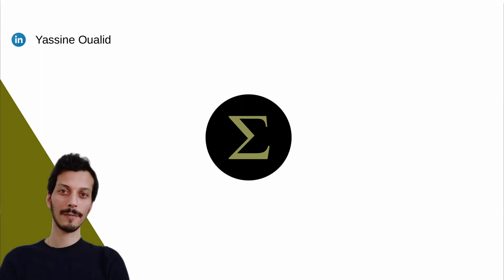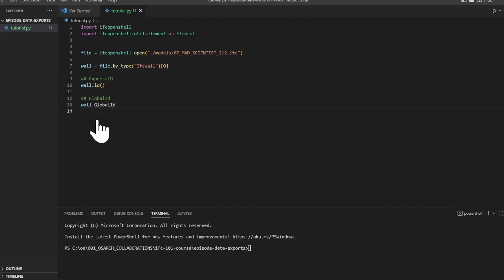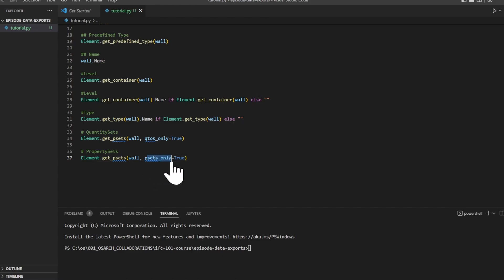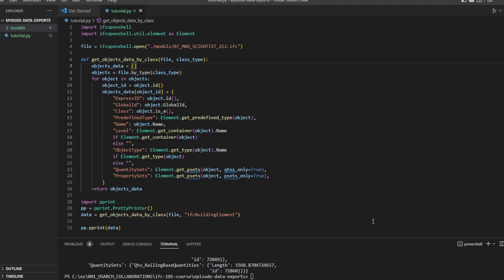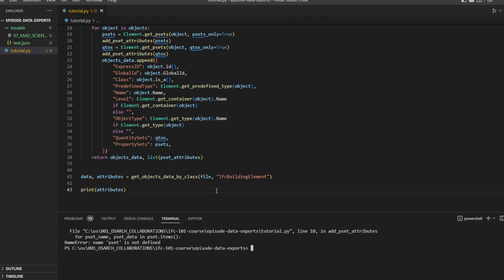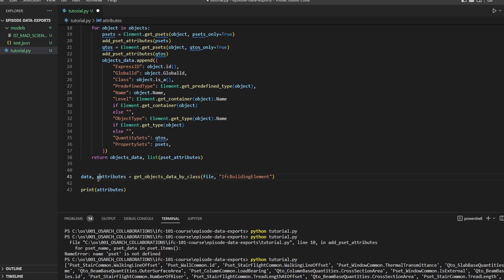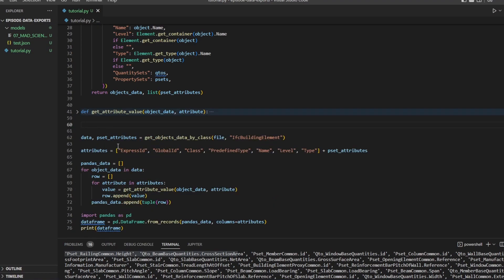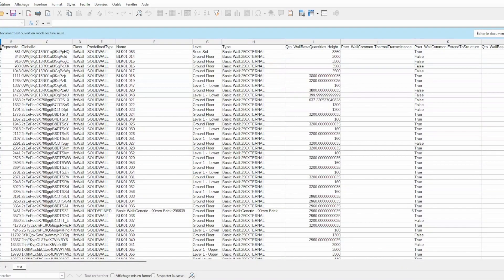Export IFC to JSON, Pandas, CSV, Excel (IFC 101 - E.08)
In this tutorial, we look at getting IFC data, and exporting data to Pandas, JSON, CSV and Excel.

00:00 Introduction
00:15 Install Ifcopenshell
00:34 Getting Data
01:57 Console Output
03:57 Export to JSON
05:26 Pandas Dataframe
14:14 Export to CSV
15:07 Export to Excel